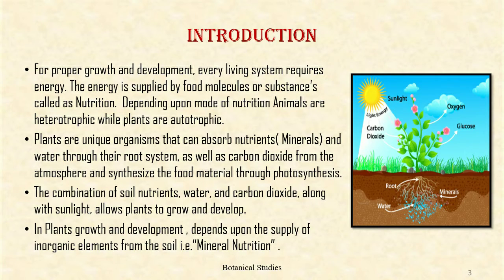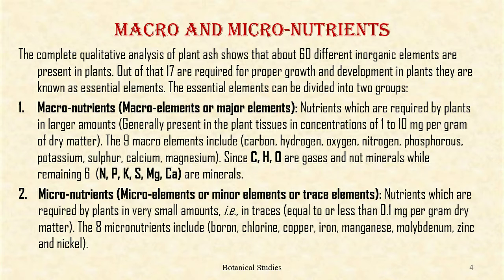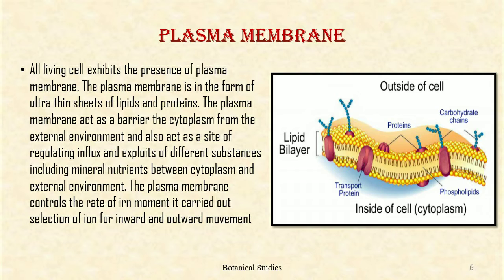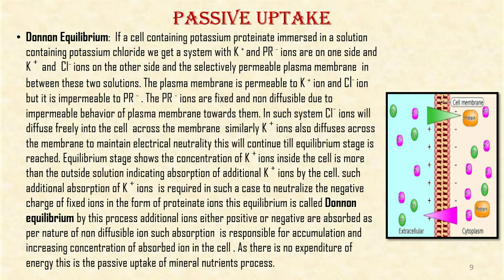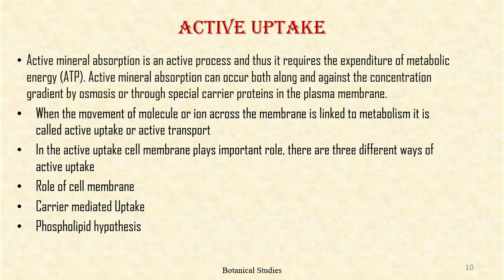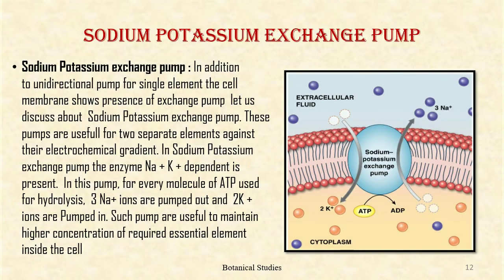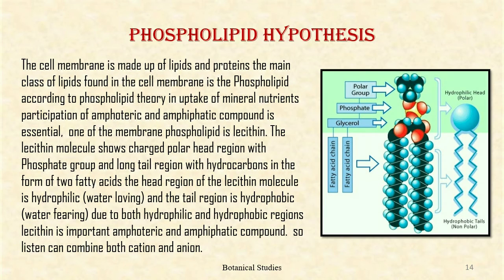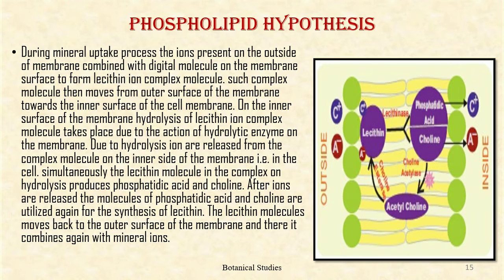Mineral Nutrition in plants: Part I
In this video you will get information about Mineral Nutrition in plants